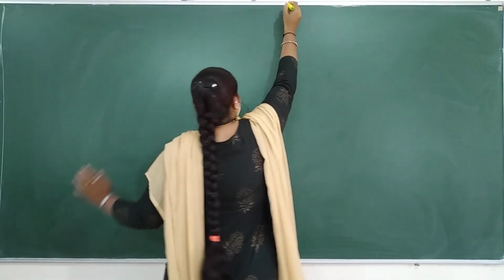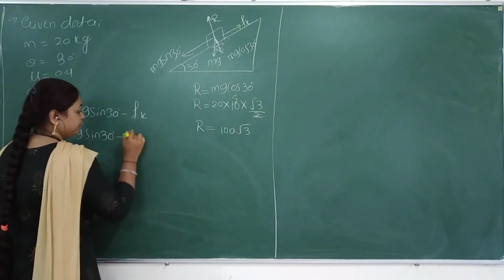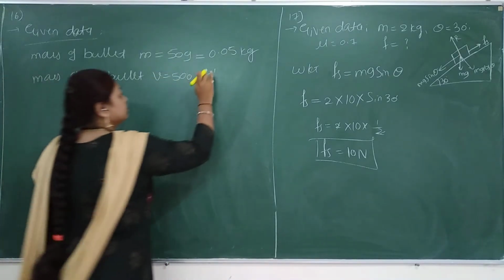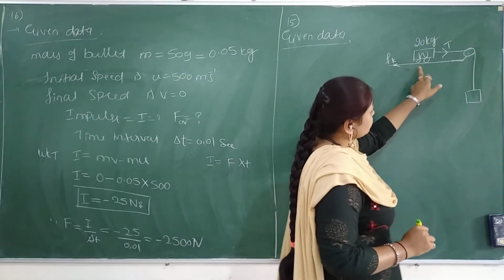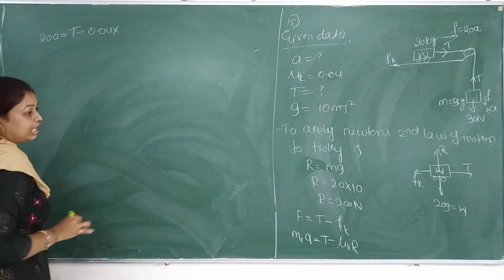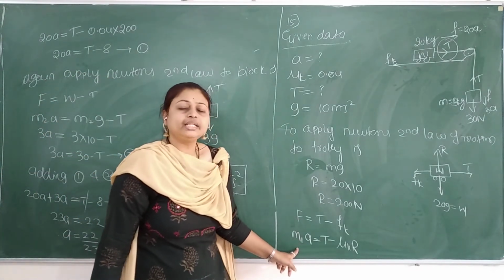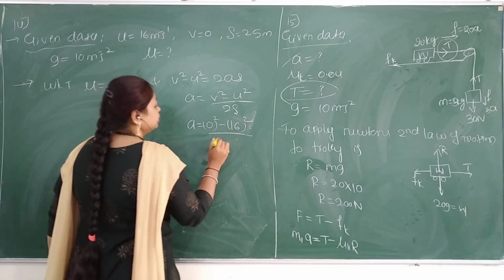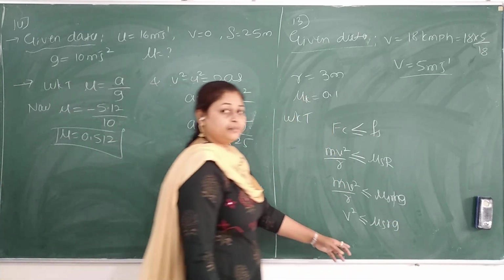PU - I || Physics || Laws of Motion || Part 14 || By Prof . Pratibha Agadi